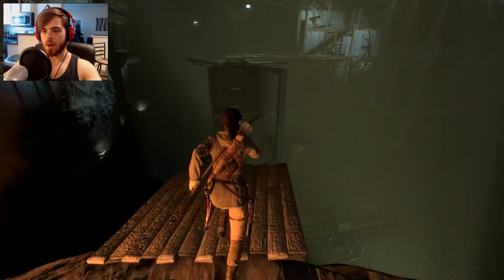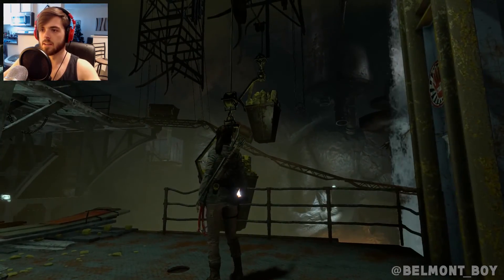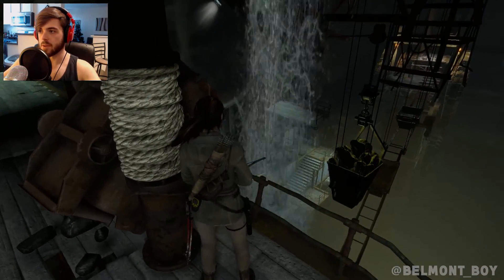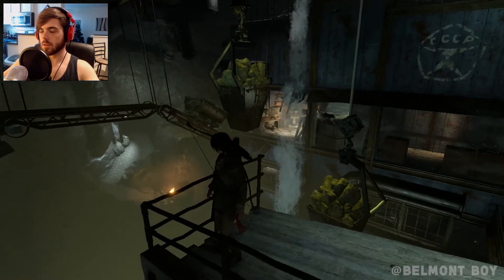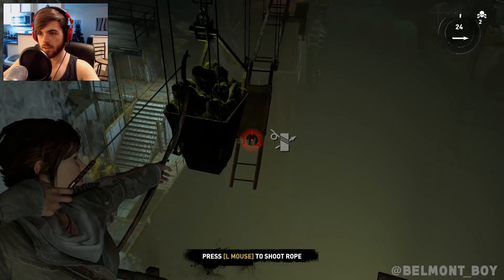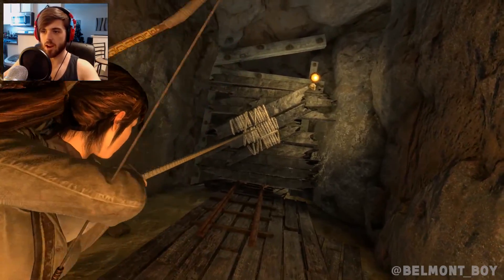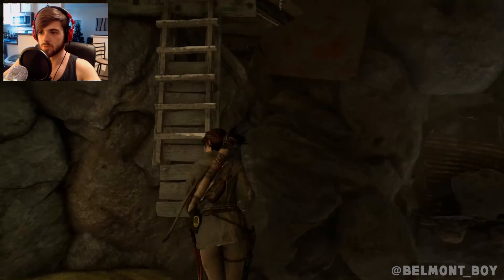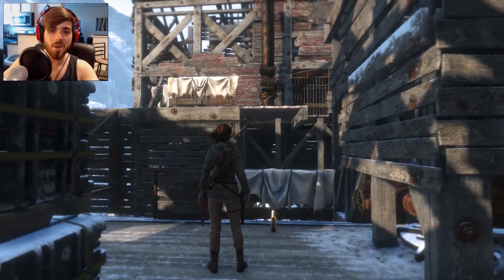Rise of the Tomb Raider PC Part 12 - The Hardest Puzzle Ever Conceived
Part 1 of the Rise of the Tomb Raider on PC in silky smooth 1080p, 60 FPS on Seasoned Raider difficulty.

"Rise of the Tomb Raider" is the 2016 sequel to 2013's "Tomb Raider", both of which were developed by Crystal Dynamics, a badass American game developer responsible for the entire "Tomb Raider" series, the awesome vampire action platformer series "Legacy of Kain", and motherfucking "Gex" on Nintendo 64 and Playstation. "Gex" is literally so dope I can't take it. Stop reading this and go play it.

Rise of the Tomb Raider is the continuation of Lara Croft's journey to clear her family name and prove to the world that her late father wasn't actually crazy. Unfortunately there's a lot of nameless goons, ancient tombs, and surprisingly smart plot twists standing in her way.

If I had to review Rise of the Tomb Raider in a sentence, I'd say it's one of the best games in the series. If I had to preview Rise of the Tomb Raider in one sentence, I probably should have before the game came out. These videos feature gameplay, boss battles, Challenge Tombs, and anything else you can think of that might help my SEO, like speedrun and Let's Play.